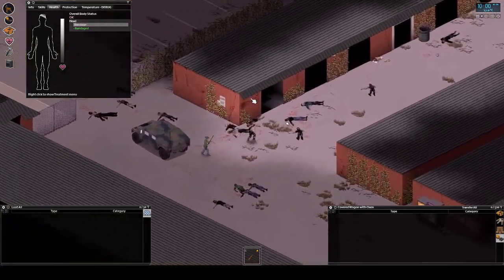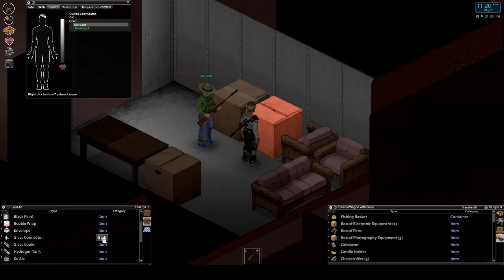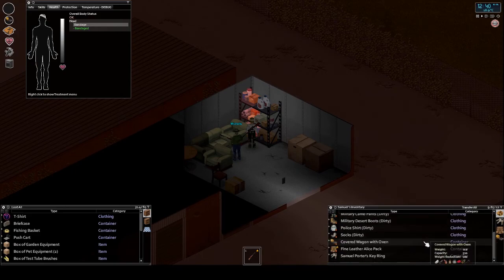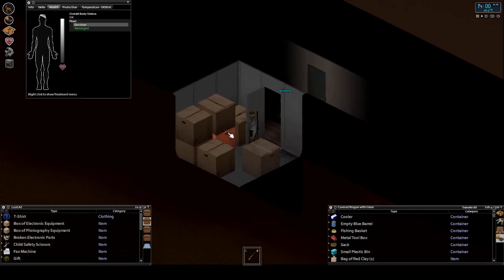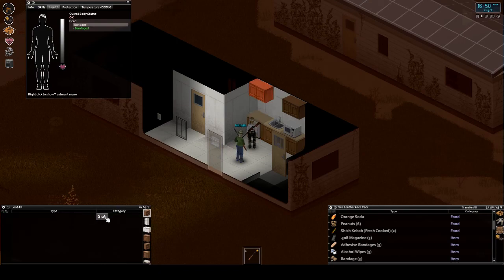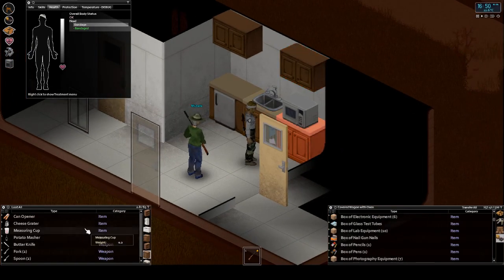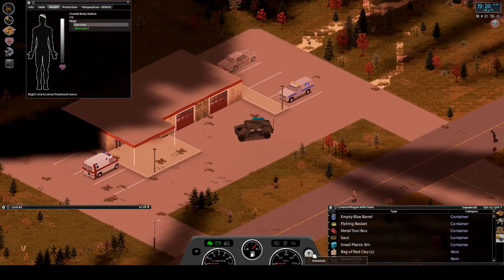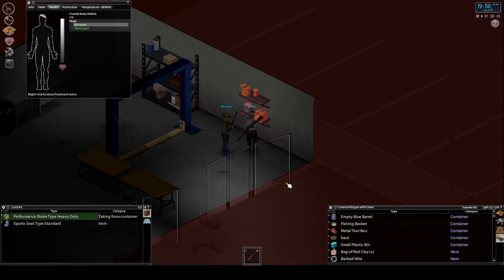Project Zomboid Build 41 Part 18: Riverside trail with Oxen Wagon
Long time ago i built the Oxen Wagon. Needed to check if it works and after some cheating it works even to good.
Oheeem i will work on the sound...  i promise awww